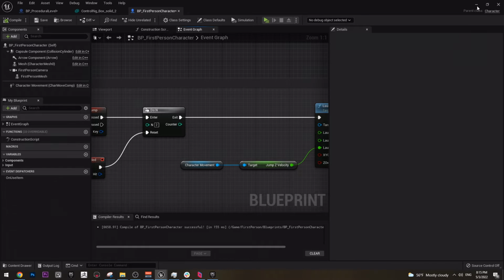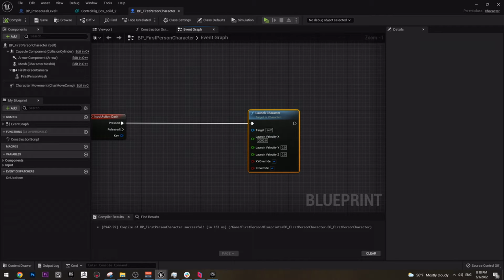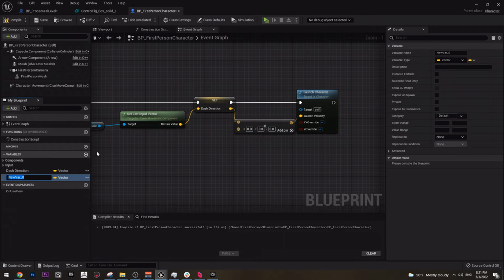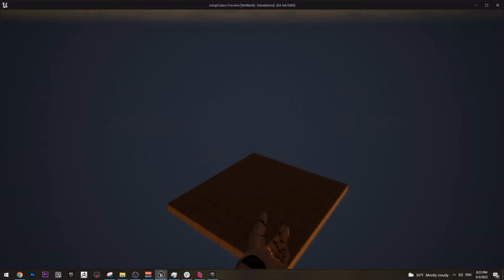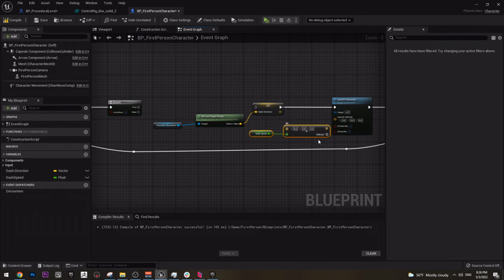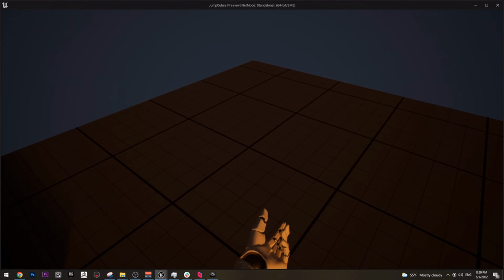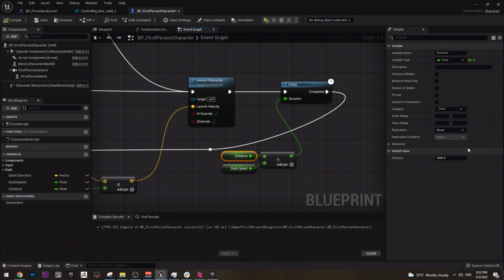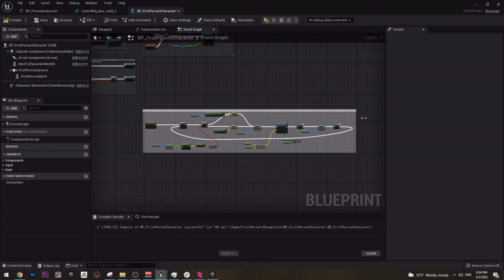Create Your First Game in Unreal 5 - Dash (PART 5)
In today's video, I am going to show you how to create your first game in Unreal 5 - JumpCubes. This is PART 4 and in this video, I will show you how to create a dash mechanic!

Video Content
CREATE DASH - 00:00 - 17:54
OUTRO - 17:54 - 18:15

Programs I use:
3Ds Max - Modelling
Zbrush - Sculpting
Houdini - Procedural Tools
Cascadeur - Animations